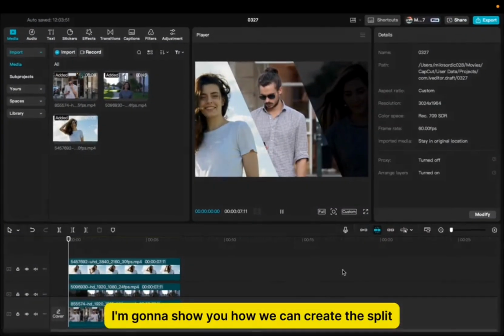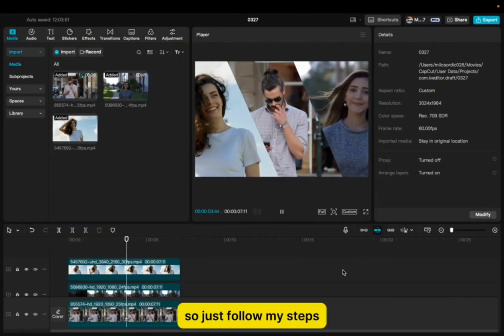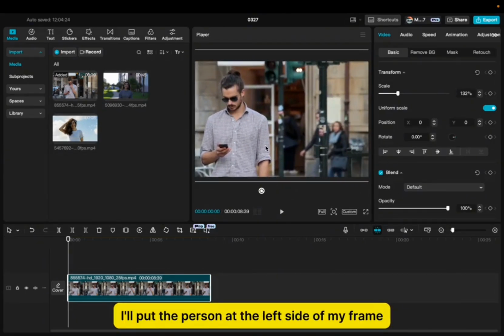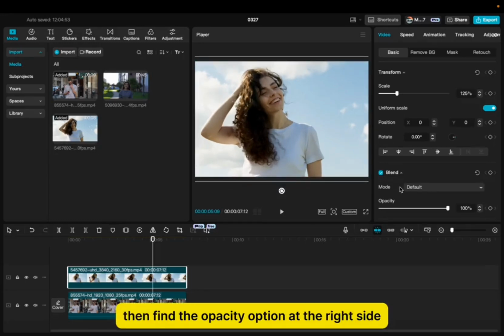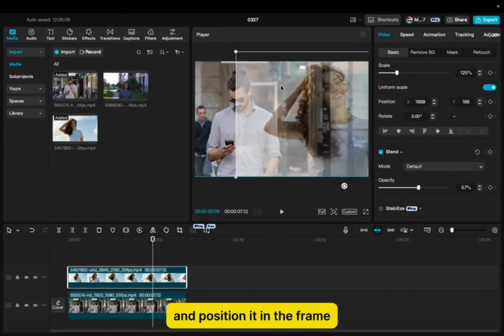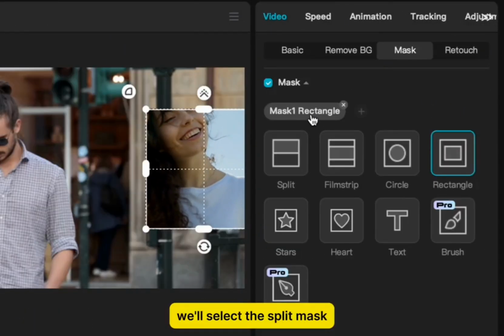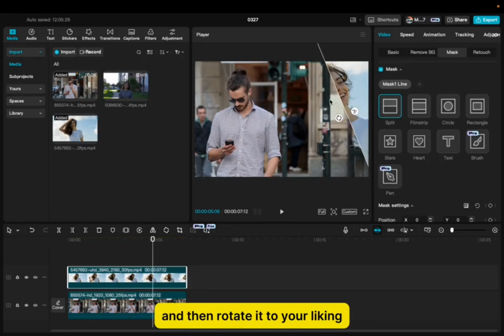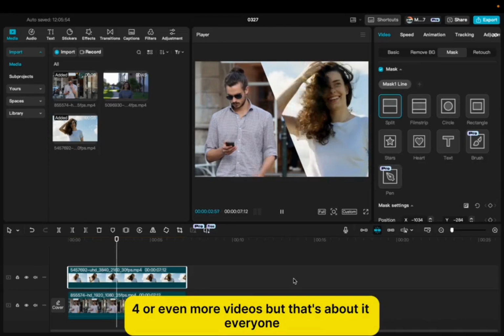How to Create Split Screen in CapCut PC - CapCut Tutorial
Learn how to create split screen in CapCut like a pro with this step-by-step tutorial! Whether you're using the mobile app or CapCut PC, this guide covers everything you need to know about the split screen effect in CapCut. Discover how to split screen in CapCut PC and mobile effortlessly, from adding multiple clips to adjusting their positions for a seamless look. This CapCut split screen edit tutorial will walk you through the entire process, making it easy for beginners and advanced users alike. You’ll also master how to use split screen in CapCut for dynamic videos, perfect for social media, vlogs, and creative projects. Want how to make split screen in CapCut with smooth transitions? We’ve got you covered! This split screen CapCut tutorial ensures you get professional results every time. Don’t miss out on unlocking the full potential of CapCut PC split screen and mobile editing—watch now and take your videos to the next level!

How to Create Split Screen in CapCut PC - CapCut Tutorial - Steps Covered

Upload your desired pictures, choose a suitable two-grid collage for editing, and download it for sharing.